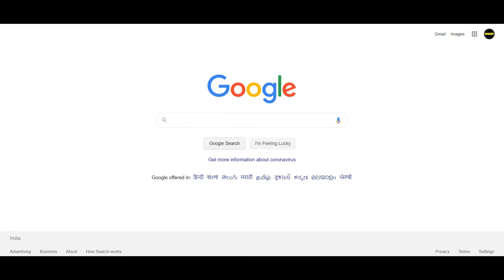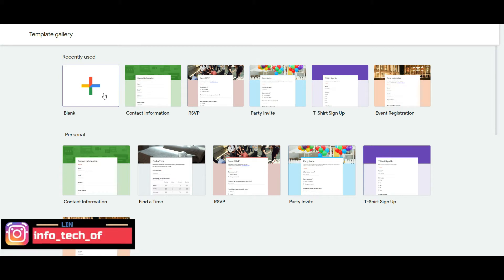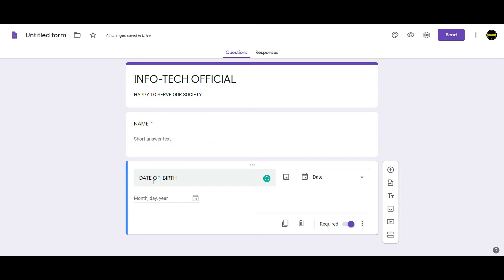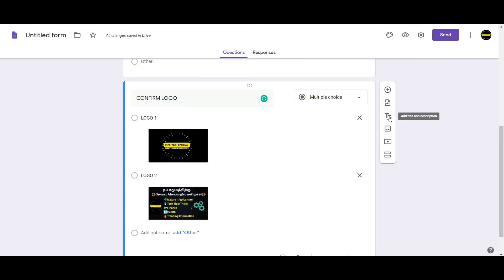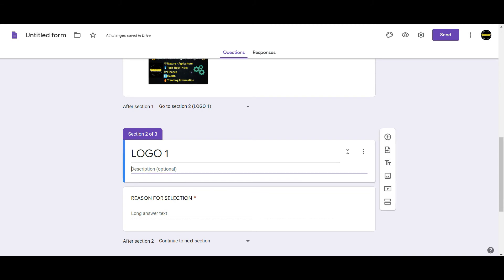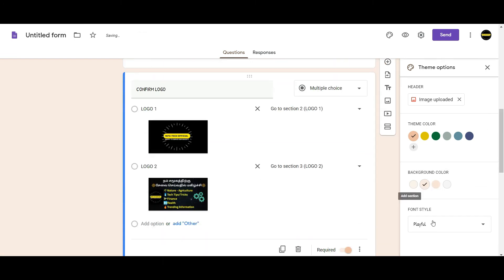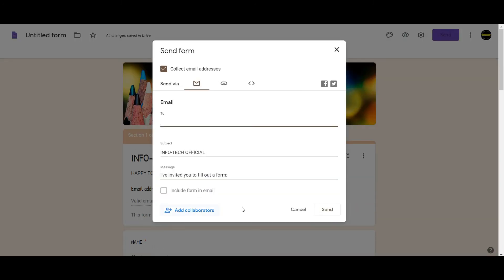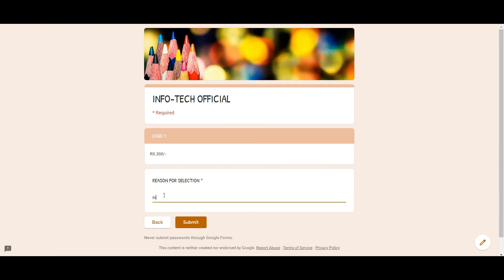How to Create Google Forms in Tamil ⚡⚡ How to Create Online Quiz Tamil – PART 1 – Just Haran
This video explains to create google forms in Tamil and explains to create an online quiz using google form in Tamil. In the final second of the video, you will be clear to create google form in Tamil. Creating google forms is easy and simple as said in this video.

✔My Camera (Realme X2 Pro)
✔My Mic
✔My Tripod
✔My Headphone